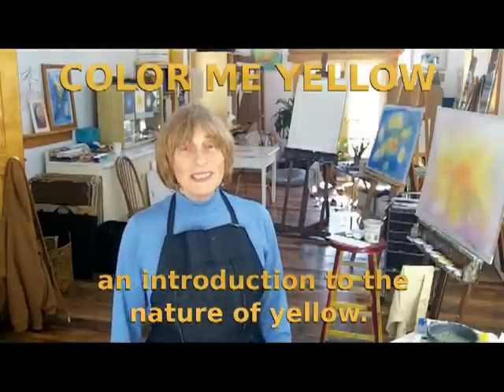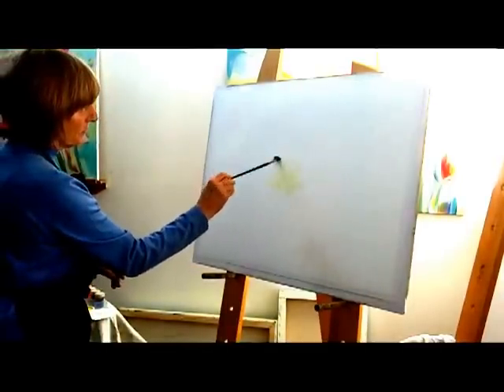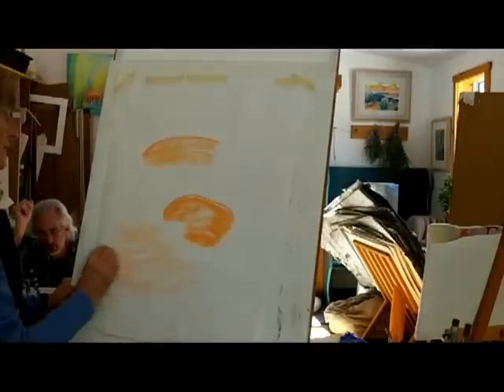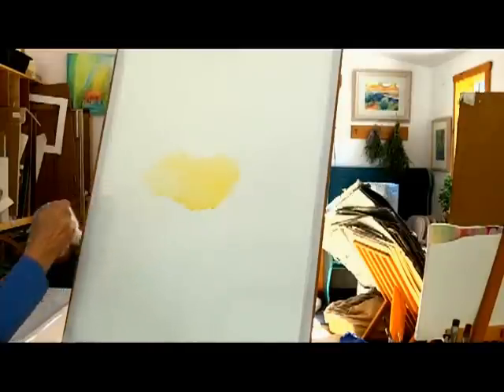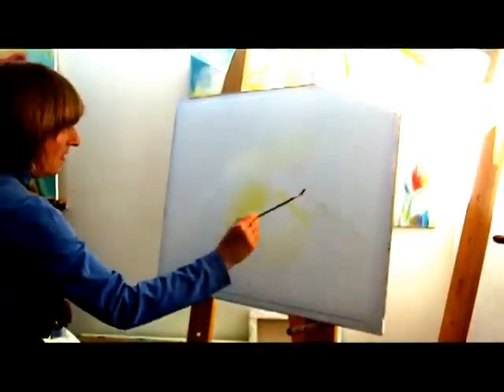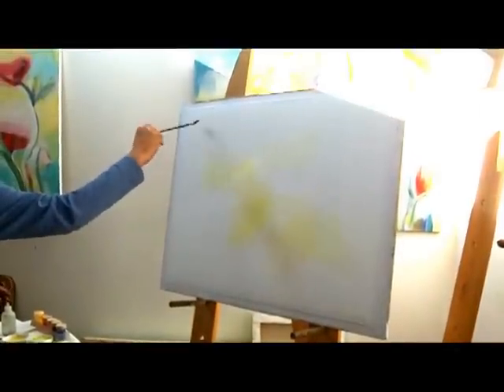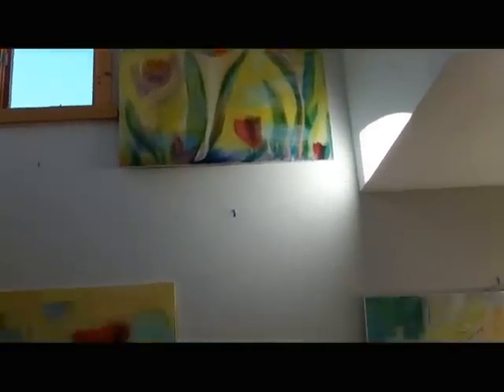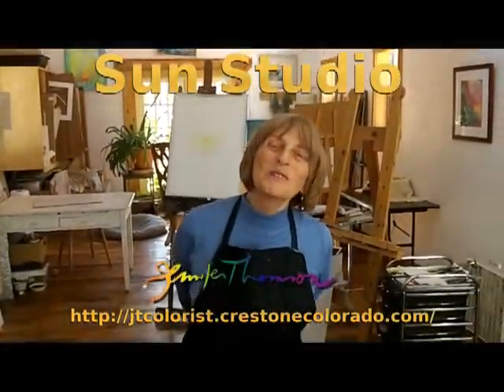Color Me Yellow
an introduction to the nature of yellow.  Jennifer Thomson